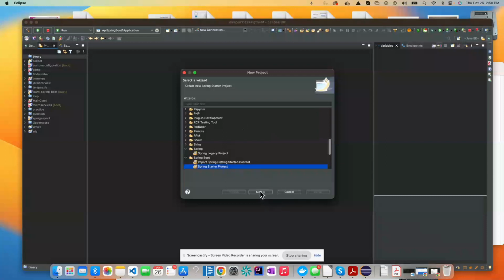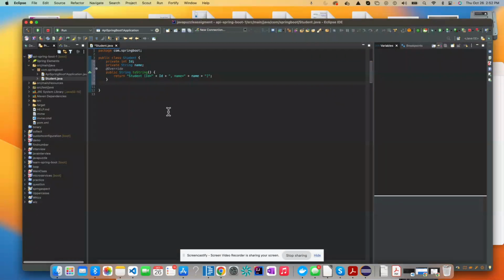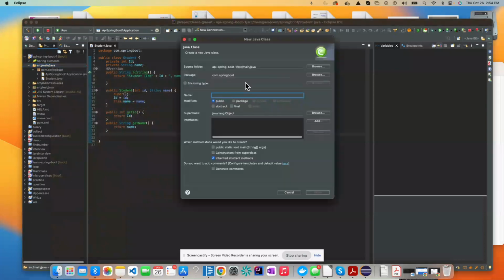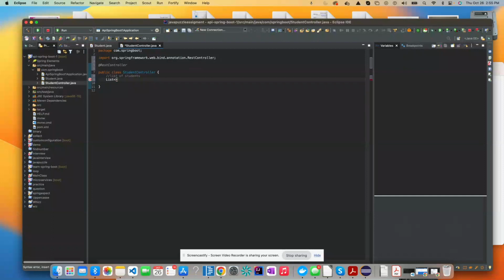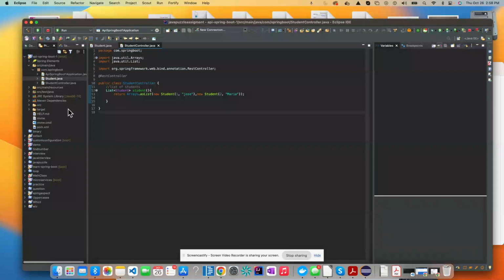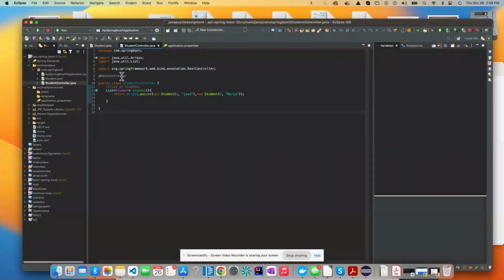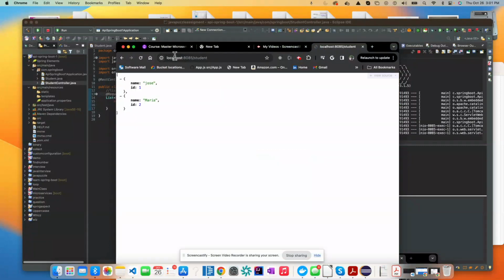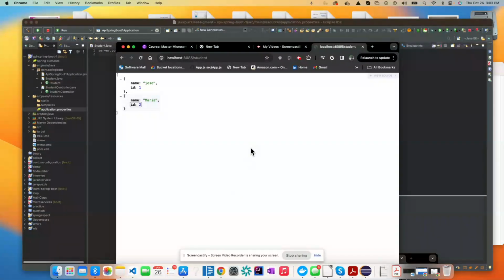Interview Question:Create a simple SpringBoot API